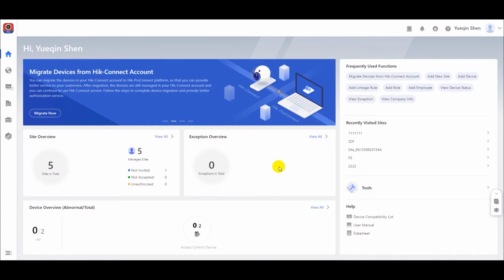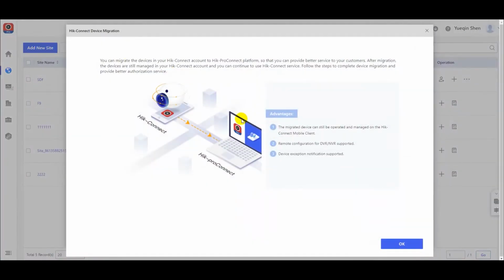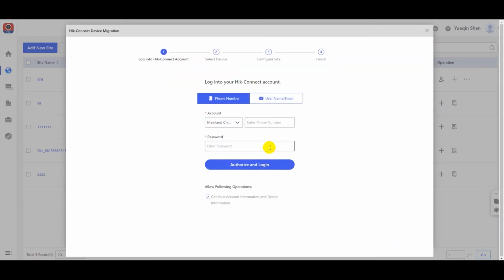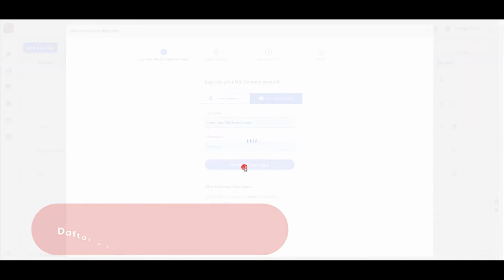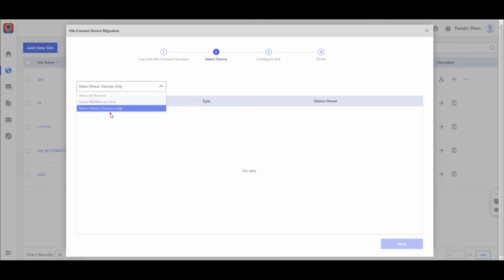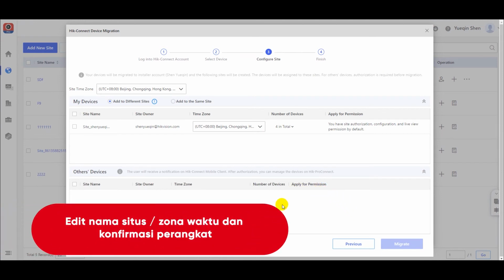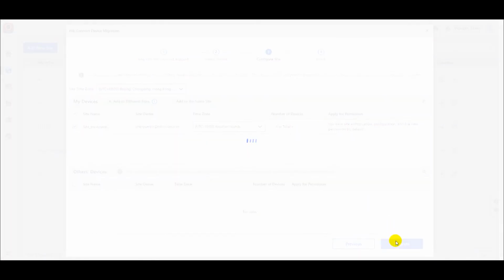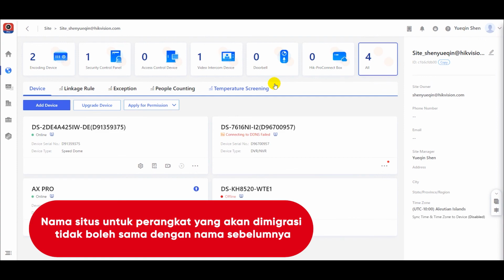HikProConnect - Migrasi Perangkat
Cek video ini untuk tau cara perpindahan perangkat pada akun HikProConnect

Mau tau lebih jelas? Baca lebih lanjut di sini